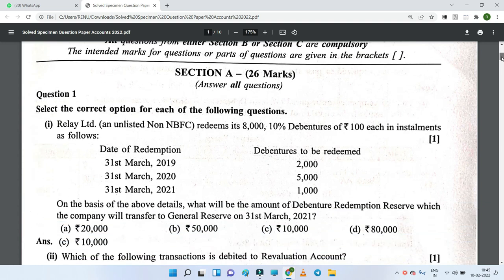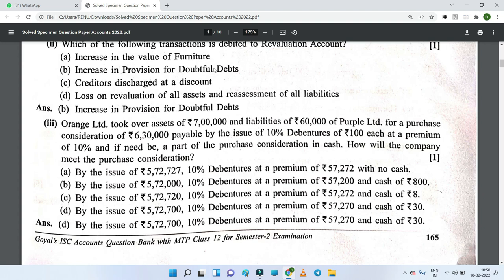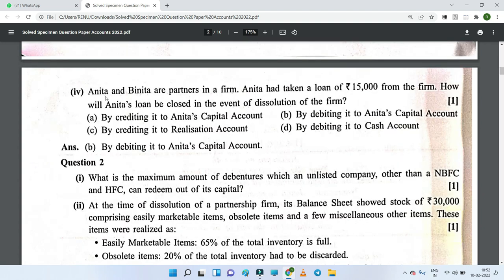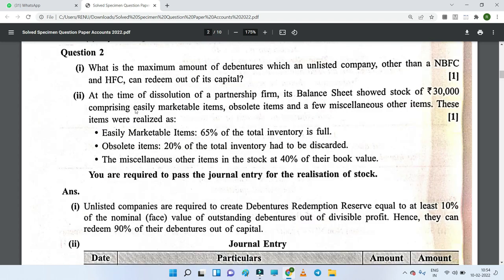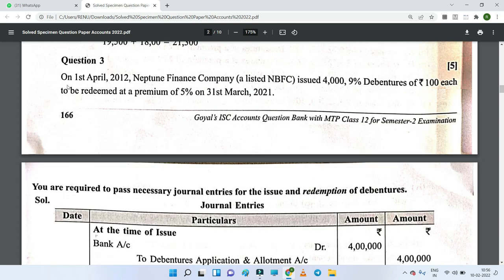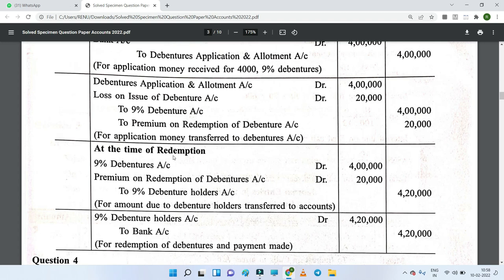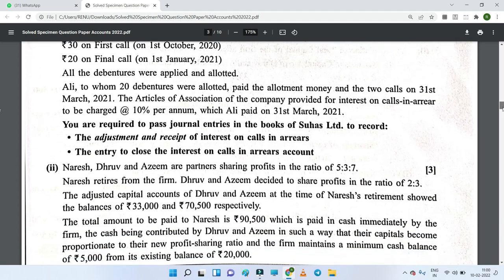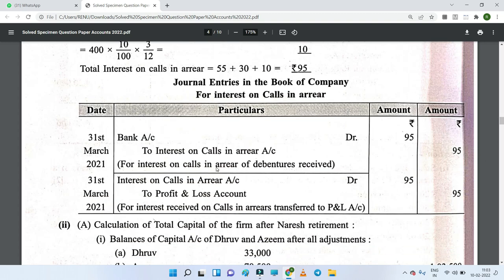ISC Class 12 Solution of Accounts Solved Semester 2 Sample Paper 2021_22,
Solved Accountancy ISC Specimen Paper of Semester 2 , Session 2021-22

isc class 12 Accounts solution of specimen paper semester 2

Solved Accounts ISC Specimen Paper 2021-22

Accountancy Semester 2 solution